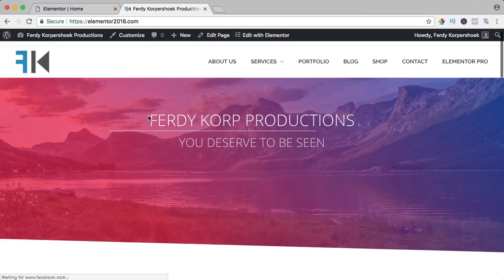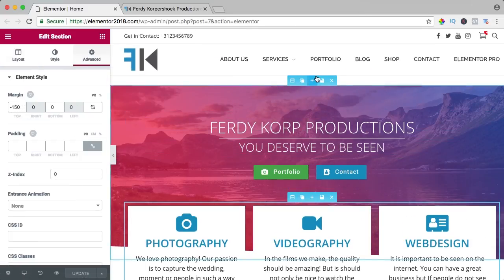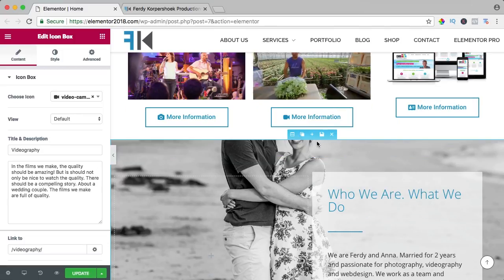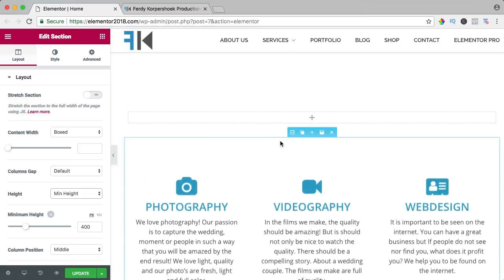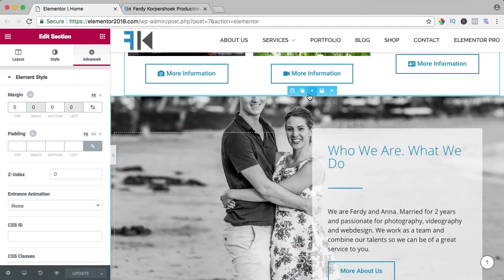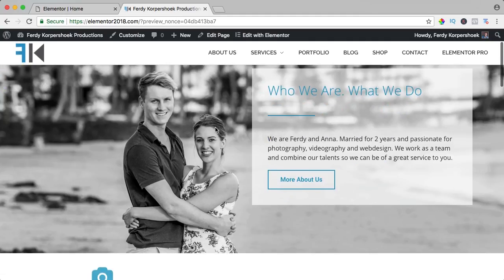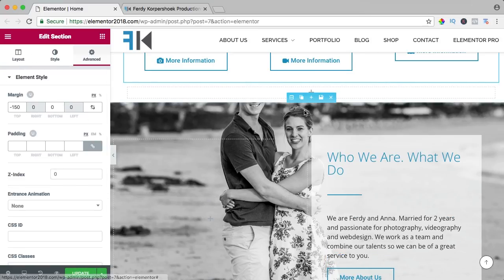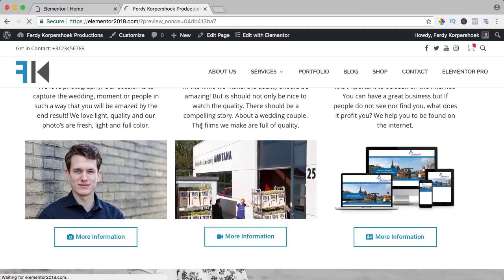How To Fix a Hidden Section Bar In Elementor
I love the margin possibilities within Elementor. But it can also cause a problem. When you use a negative margin in the upper section you can loose the buttons of the section. In this video I show you how to get it back!